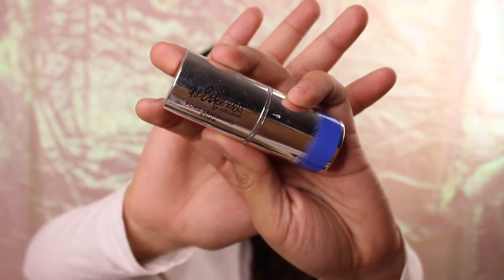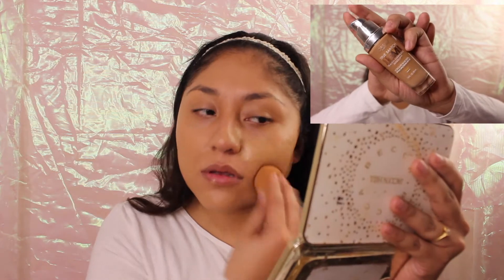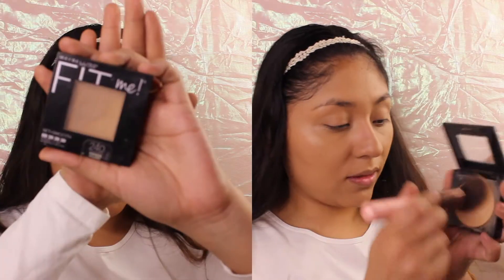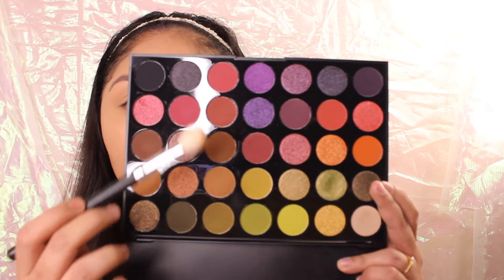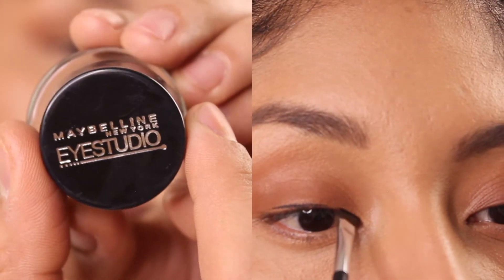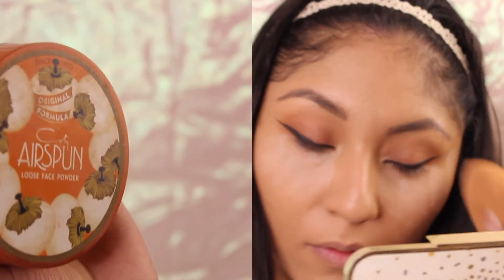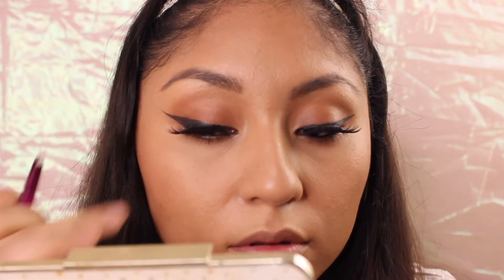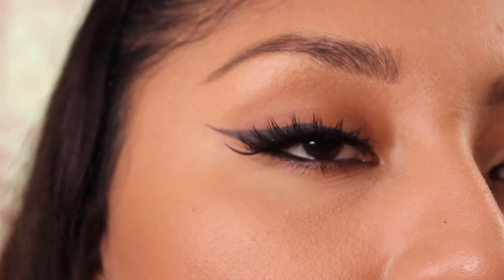Makeup Tutorial: Ariana Grande 'Thank U, Next' | Its Halo ♡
Hi loves! In today's video we are gonna be recreating Ariana Grande's Thank U, Next makeup from her video, the look that i'm recreating is from the Mean Girls dance part. I loved this look because it's the perfect combo for christmas season. Let me know what you guys think about this look! I'll see you guys pretty soon!

-This is Not a sponsored video, or thoughts are my own.